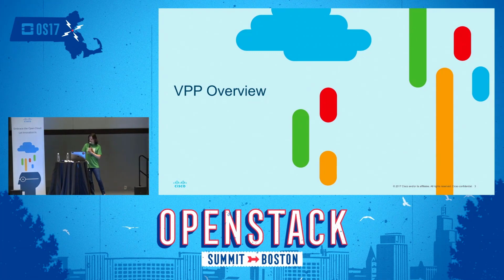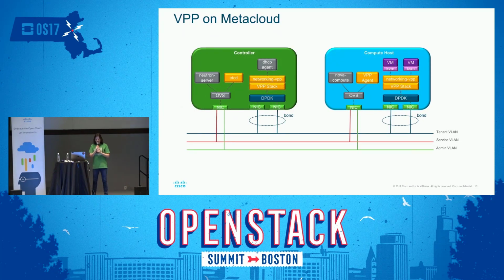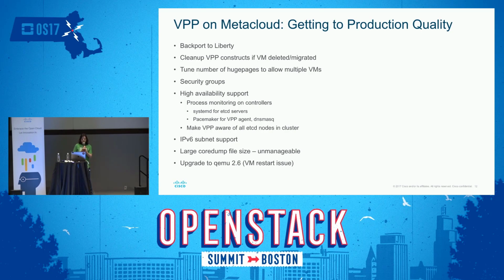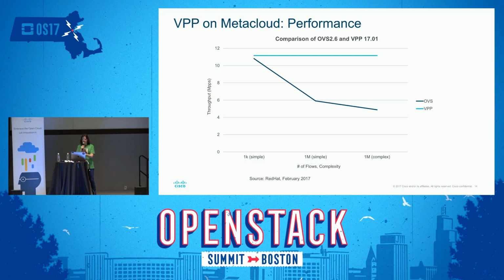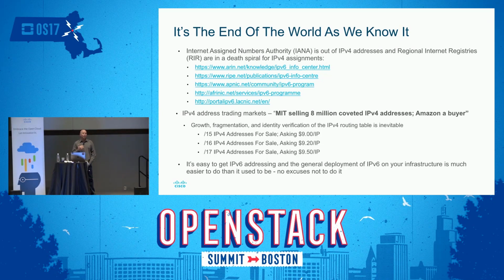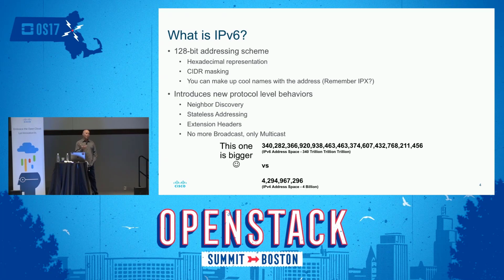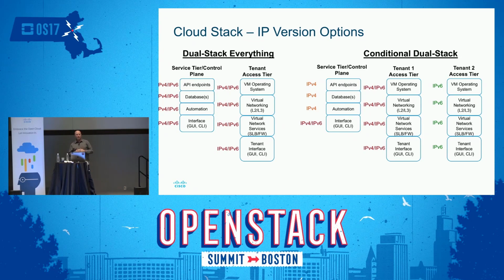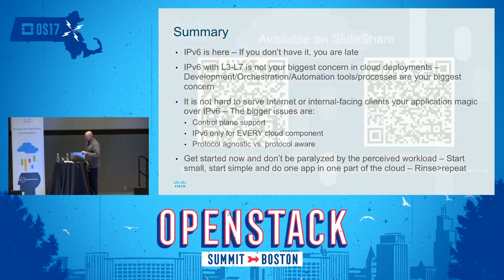Cisco advanced networking